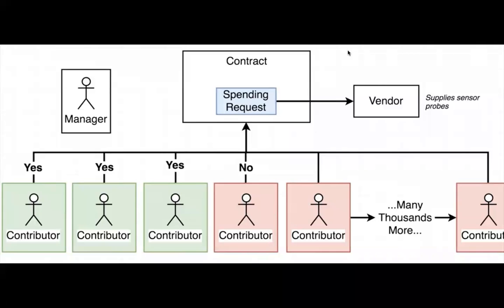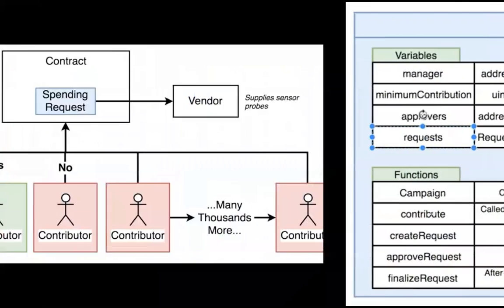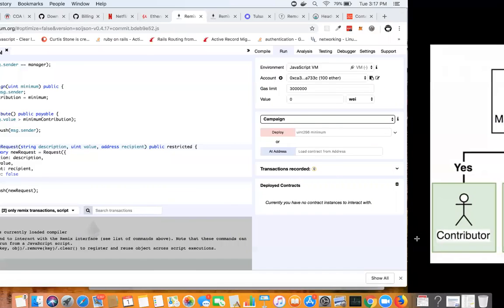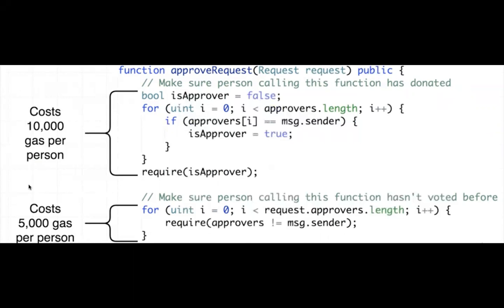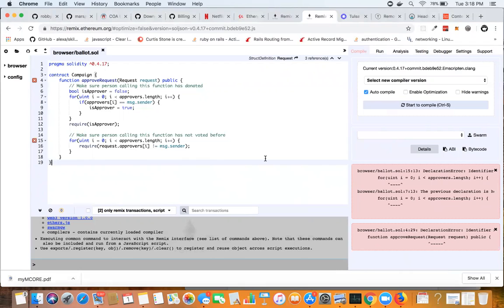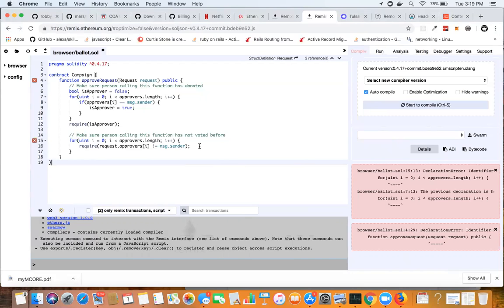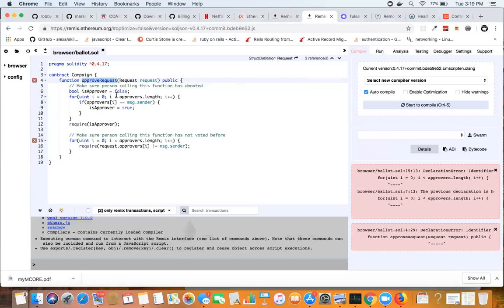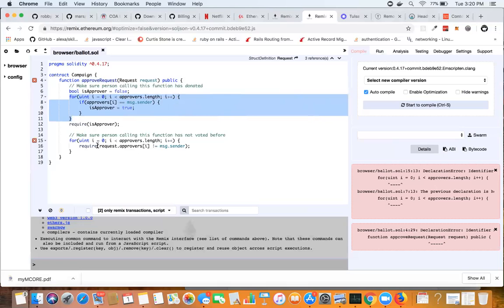Ethereum Storage The Wrong Voting System (115)